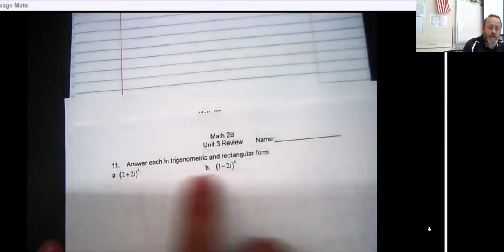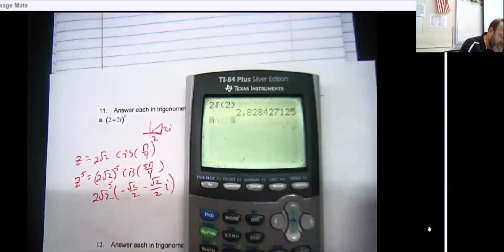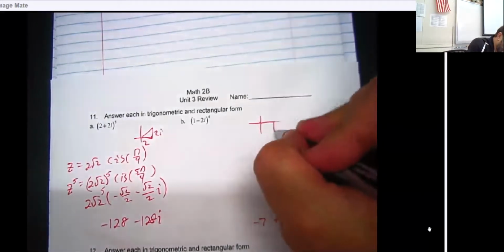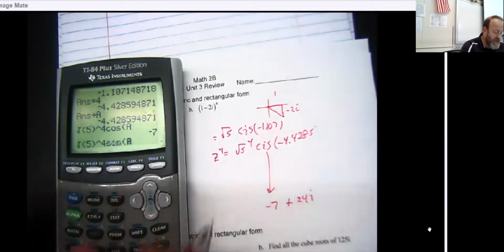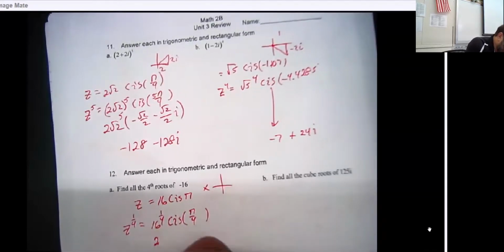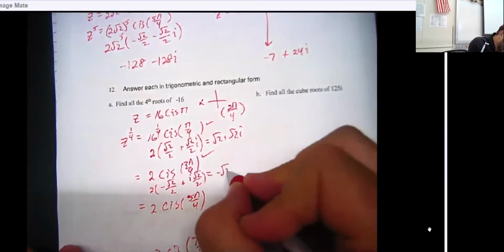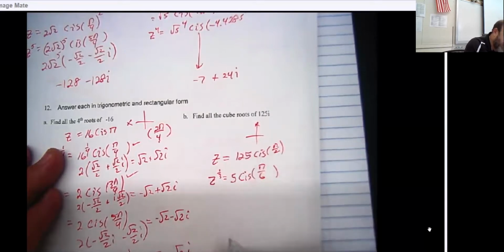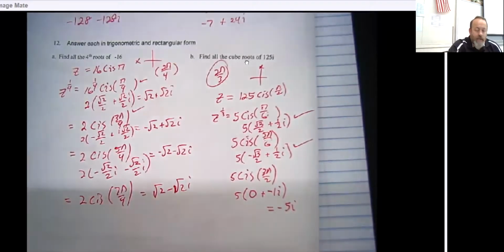unit 3 Review #11 12